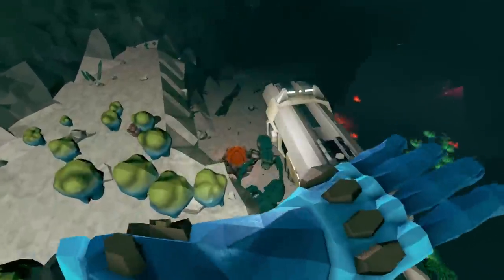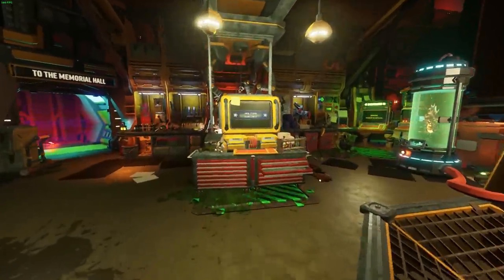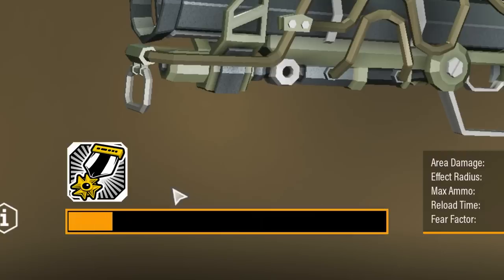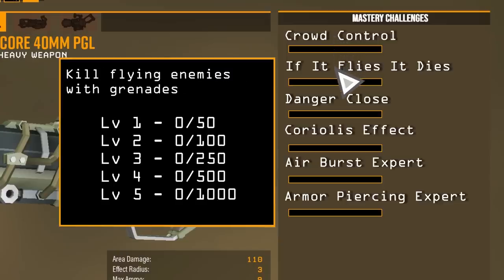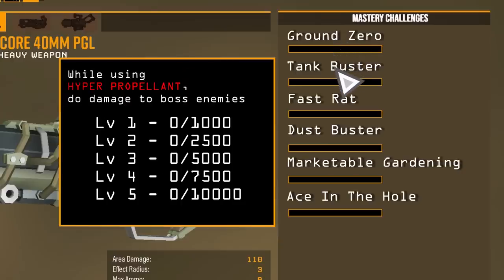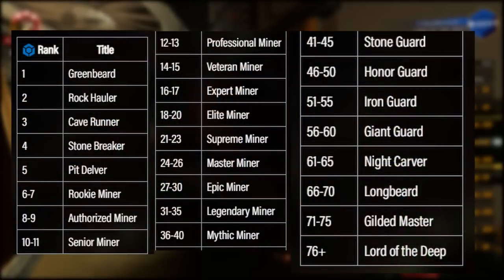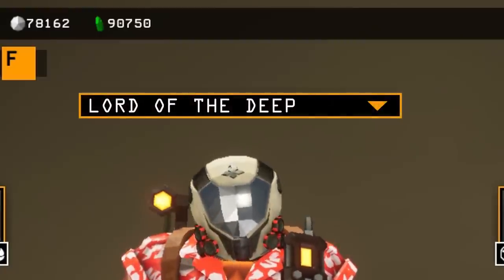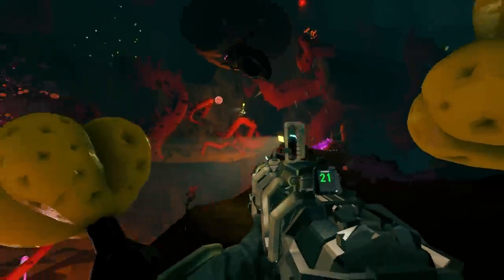NEW WEAPON MASTERY | DEEP ROCK GALACTIC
May have forgotten that buying all upgrades was called mastery XD
Screw it I'm taking the name, this system would be better than buying some upgrades.